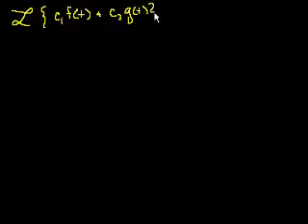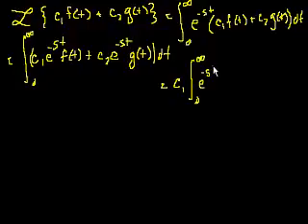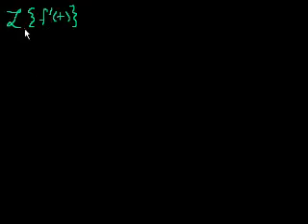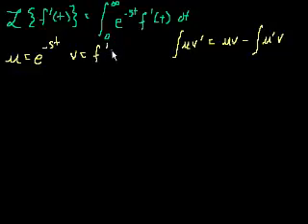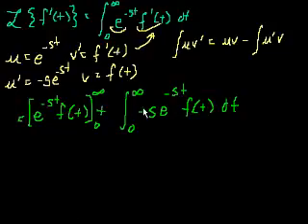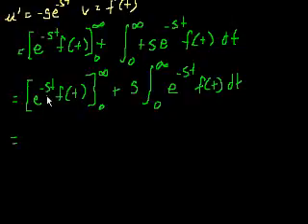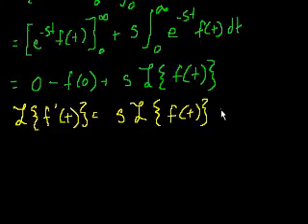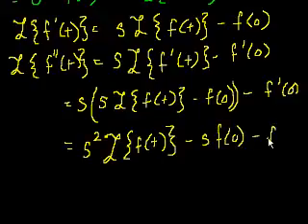954 Laplace as Linear Operator and Laplace Derivatives